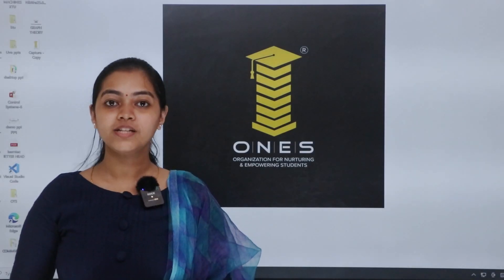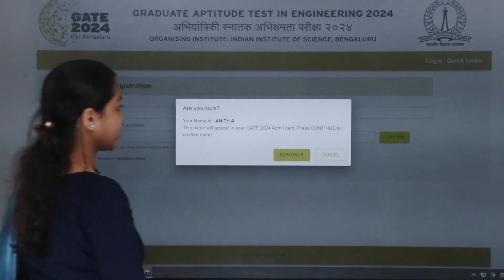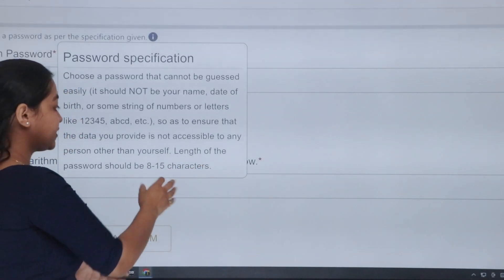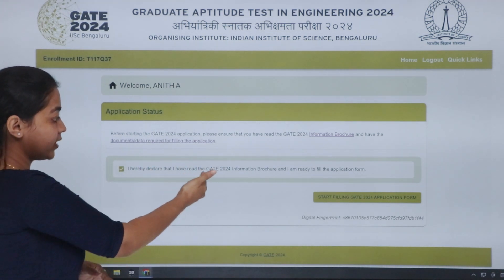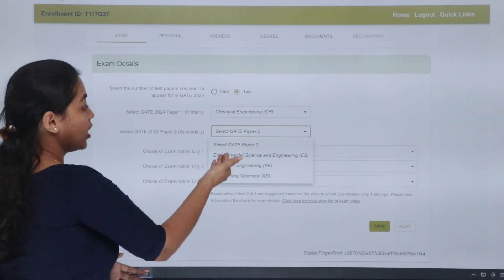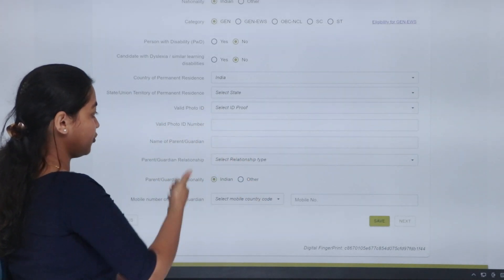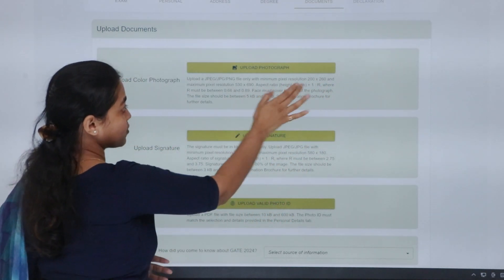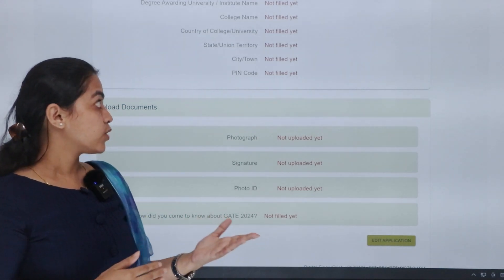GATE 2024 - HOW TO FILL GATE APPLICATION FORM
Hey GATE Aspirant🎓

All set to jump-start✌🏼 your 𝐆𝐀𝐓𝐄 2024 preparations?

Then we have got some Exciting News for you🤩

ONES the Best GATE Coaching Center in kerala is introducing our GATE 2024 Intensive Coaching Programs at an 𝐔𝐍𝐁𝐄𝐋𝐈𝐄𝐕𝐀𝐁𝐋𝐄 𝐎𝐅𝐅𝐄𝐑 🥳

📌 ONES GATE 2024 Courses
⿡ E-Learning Course ( With Study Material)
⿢ E-Learning Course ( Without Study Material)
⿣ Postal Study Course
⿤ Crash Course
⿥ Online Test Series
⿦ Hand Book

Select your ONES Course and Crack GATE 2024 in your First Attempt !

⏳ Click the link below to purchase ONES courses for an offer prize

## Go ahead ,choose your career ##
For further info ☎ONES